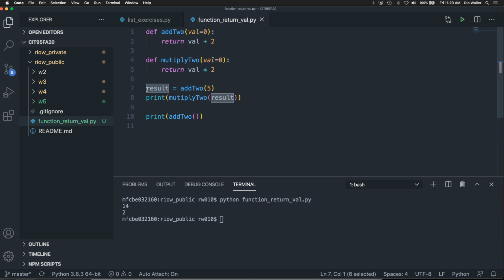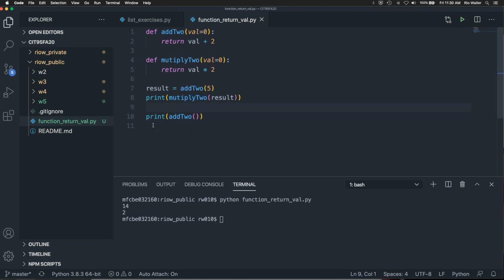CIT95FA20 - Week 4 Attendance